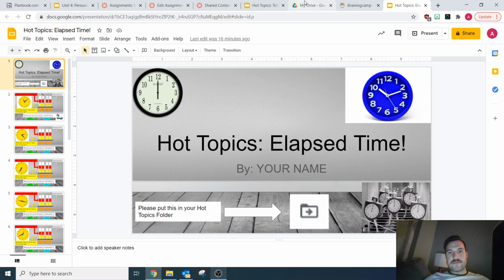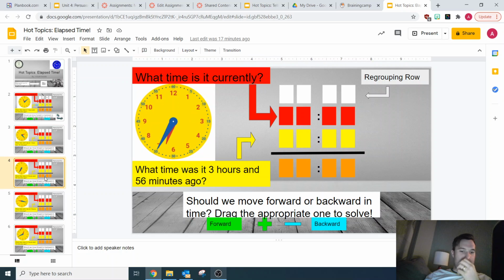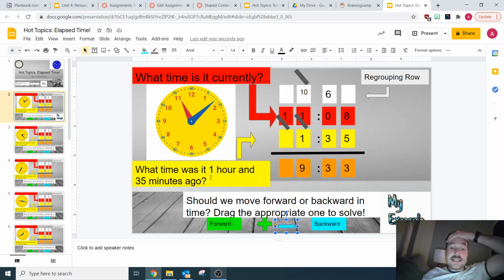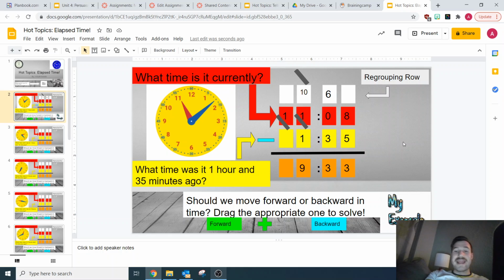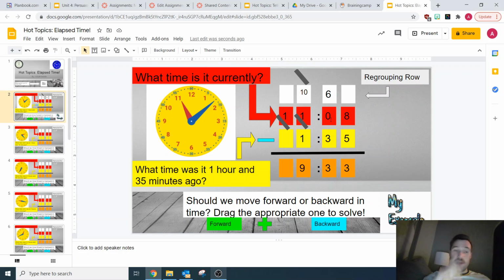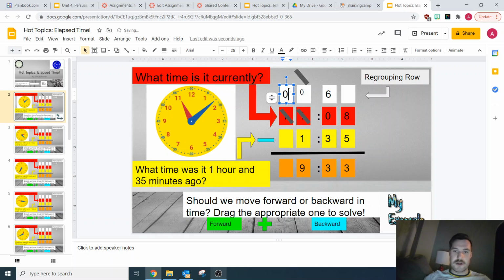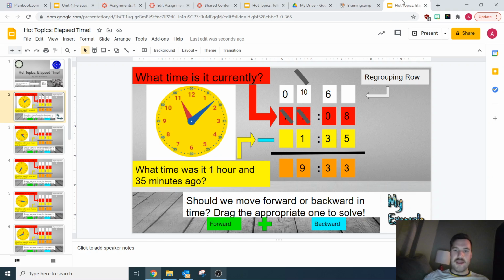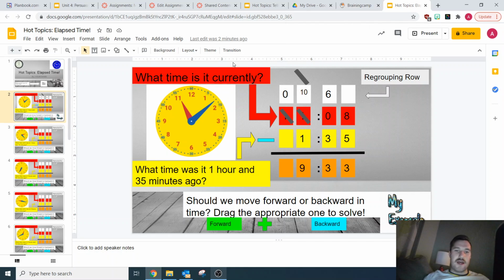Hot Topics Telling Time Part 3